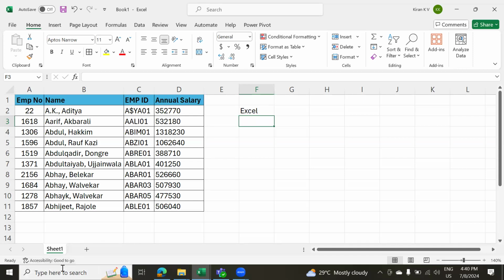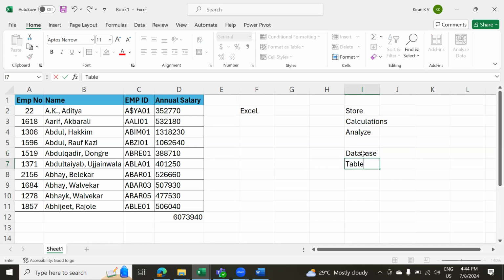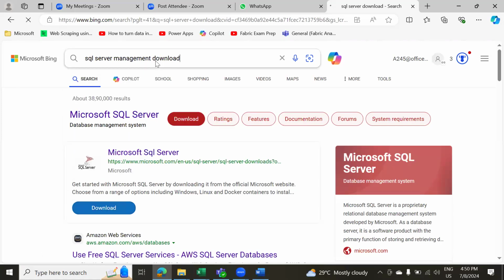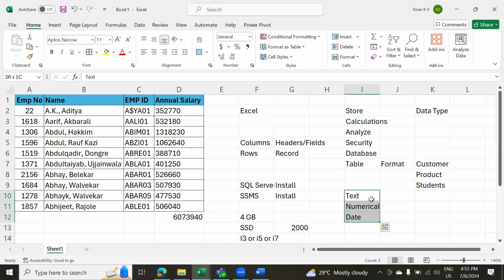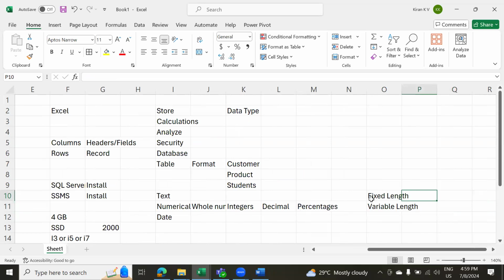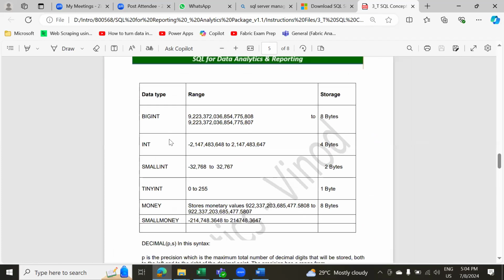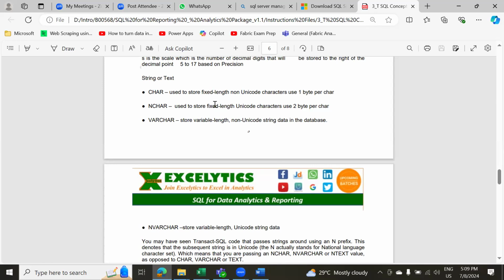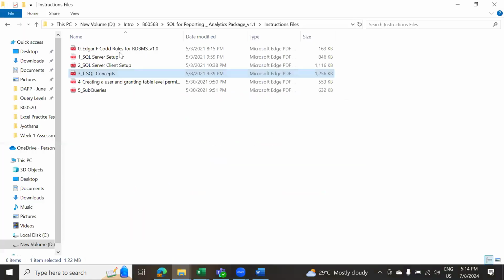Excelytics_B00587 SQL Day 1 (08-07-2024)